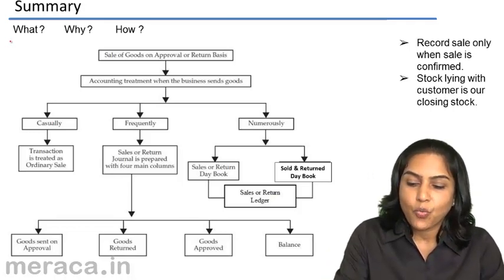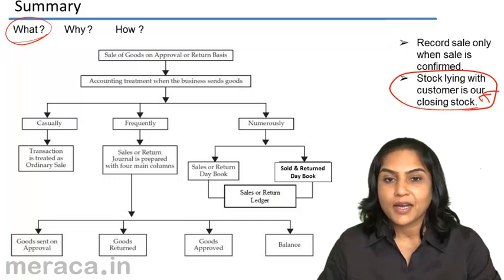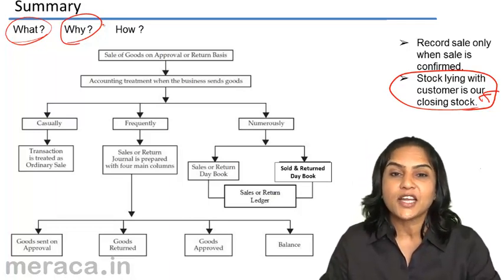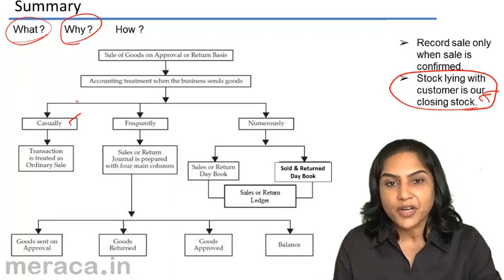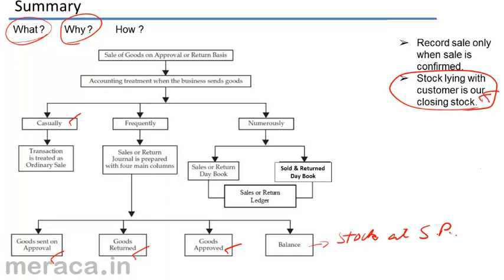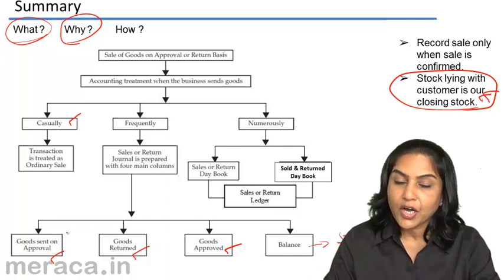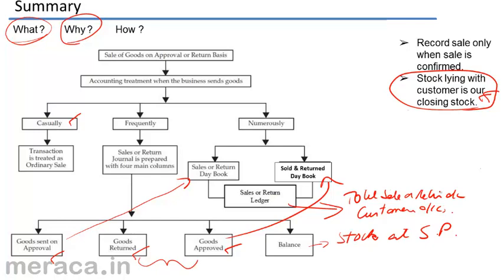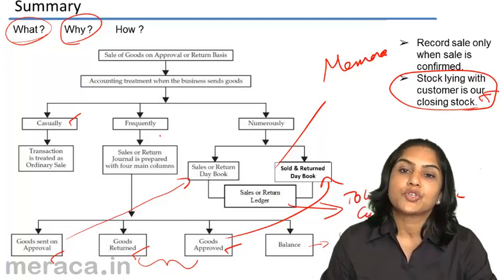Sumamry Sale of Goods on Return Basis | Sale of Goods on Return Basis Accounting | CA CPT | CS & CMA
Sumamry Sale of Goods on Return Basis, Learn Sales of Goods on Return Basis. We have covered What is Sales Return and Accoutning Treatment of Sales Return.For Details